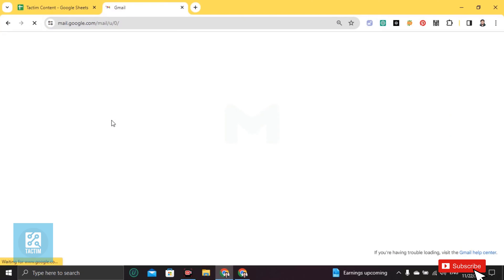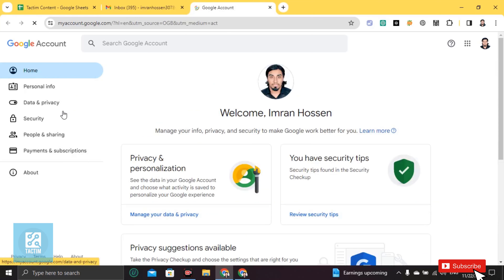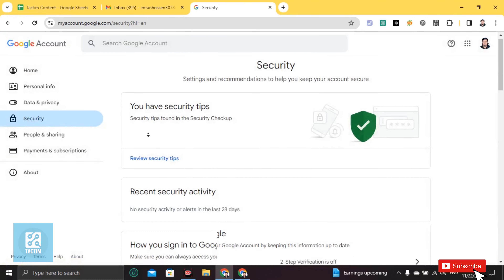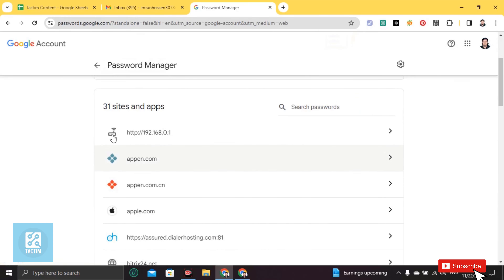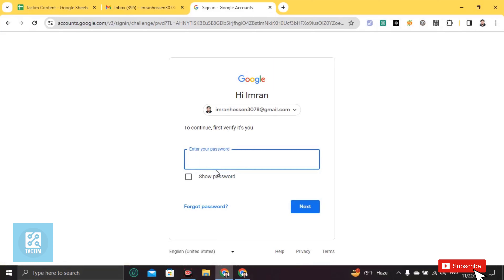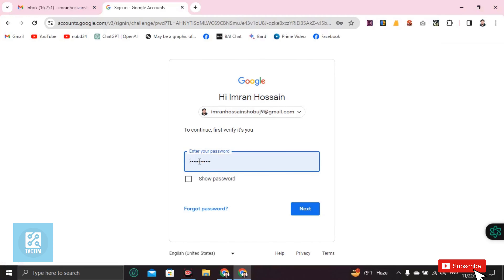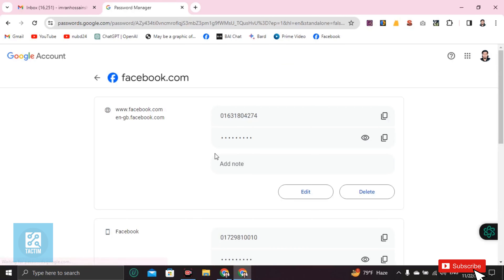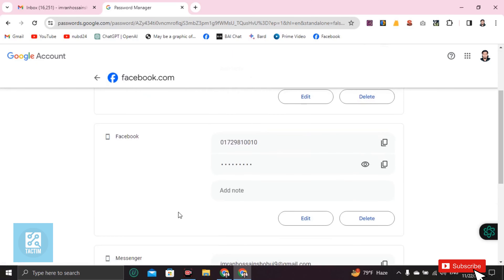How to See Your Facebook Password!! #2025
Curious about your own Facebook password? In this video, we guide you through a safe and legitimate process to retrieve your Facebook password. No hacking, no shady methods – just responsible ways to access your own information. Watch now and empower yourself with knowledge about your online security! 🛡️💻

Demystifying Security: How to See Your Facebook Password Safely!2024